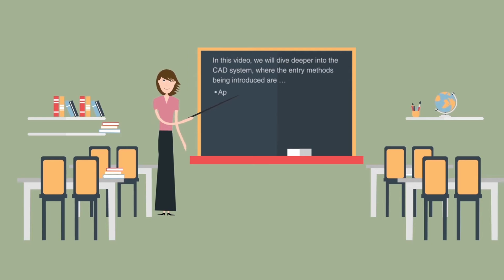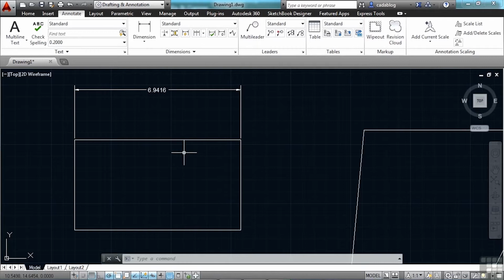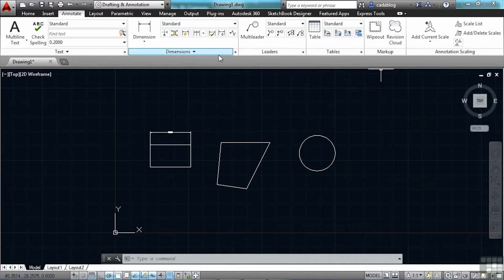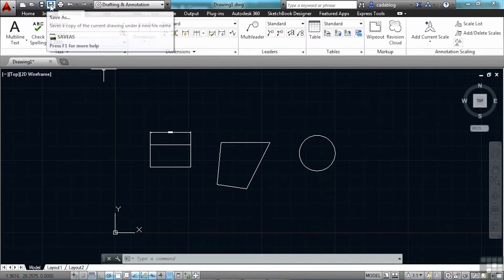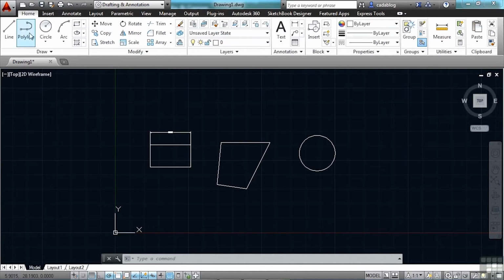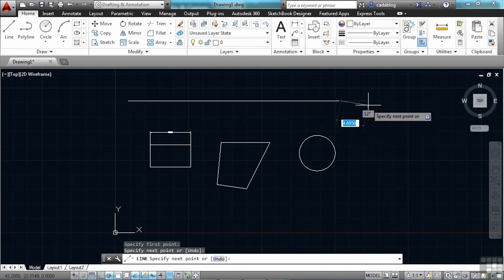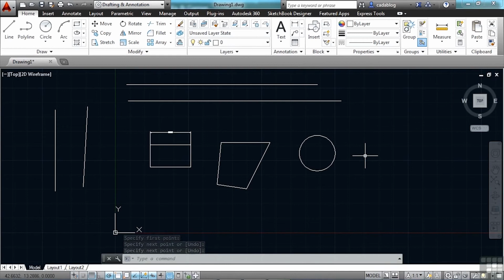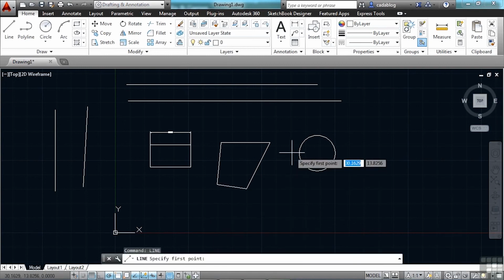AUTOCAD VIDEO #6 TYPES OF COMMAND ENTRY METHODS PART 2